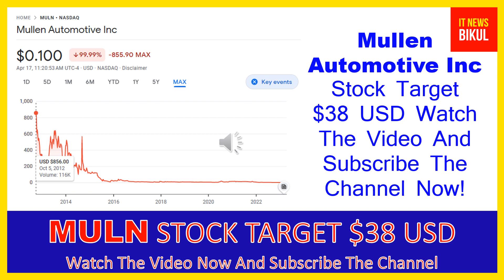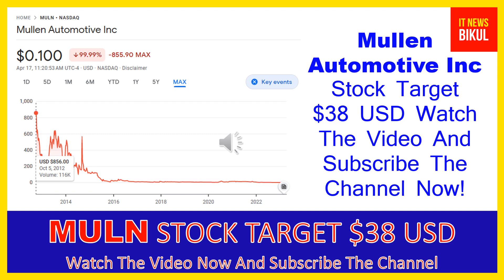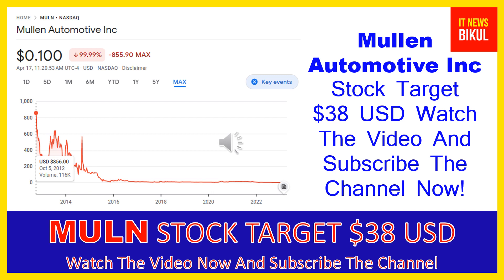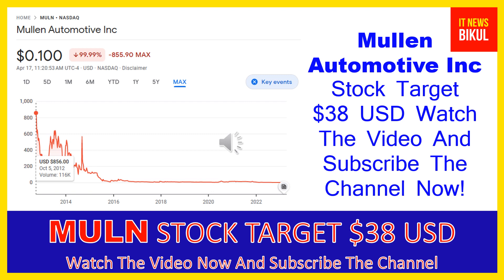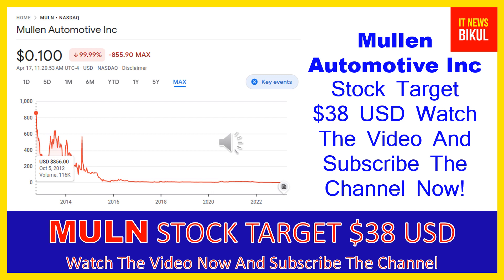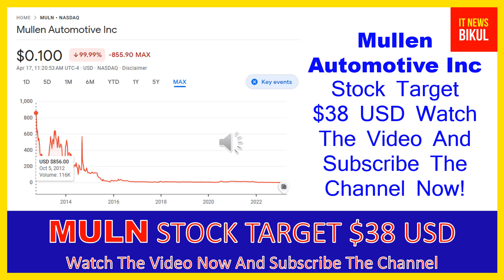MULN Stock - Mullen Automotive Inc Stock Breaking News Today | MULN Stock Price Prediction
MULN Stock - Mullen Automotive Inc Stock Breaking News Today | MULN Stock Price Prediction | MULN Stock Target